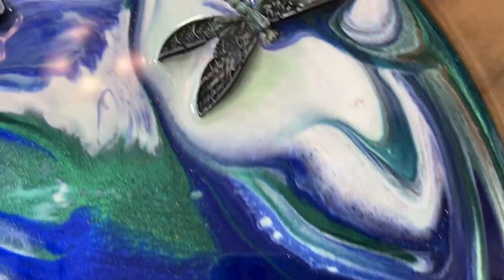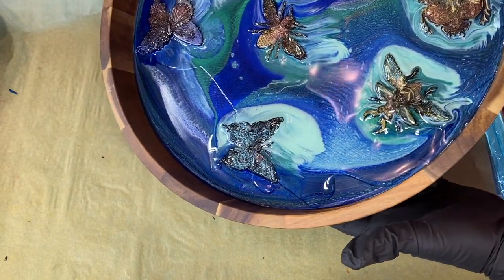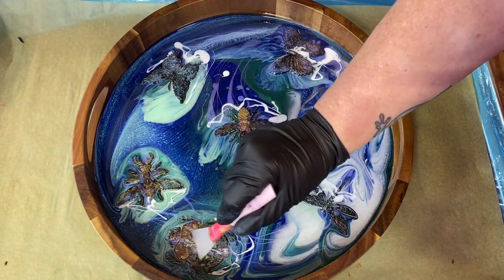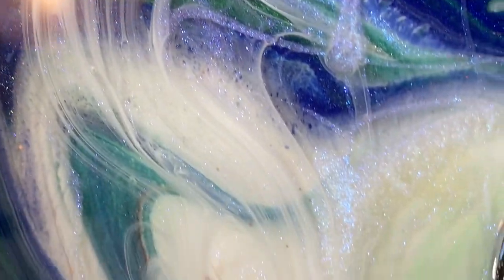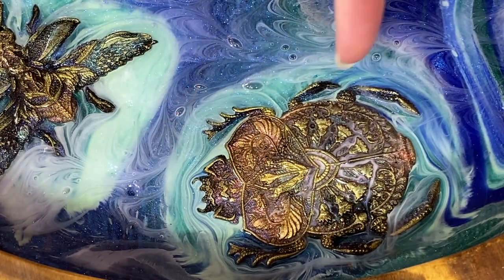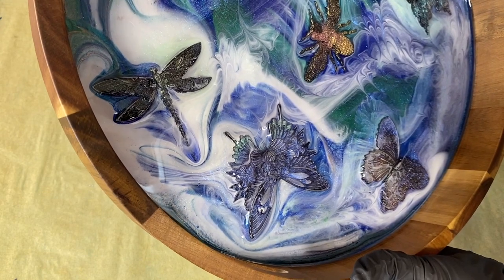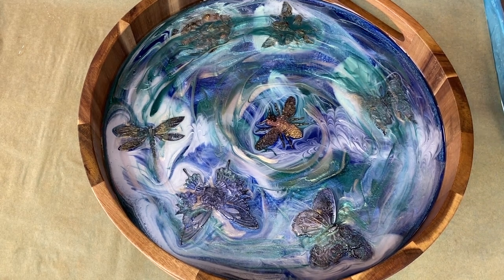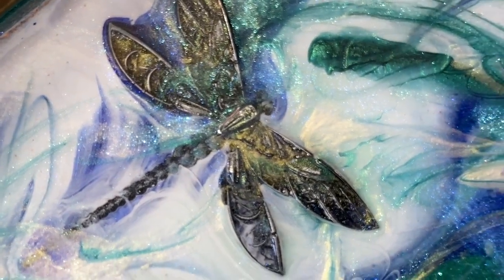Resin Art with Fancy Bug Molds and Imagination Part 4 | 470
Howdy Howdy. This is Clara Lawrence. I found some gorgeous silicone molds that I had to do something special with. This is going to be fabulous.

Artist till Death - 2Faced Chameleon Colors, USA Distributor for Color Obsession, Just Resin, Colour Passion and Resin Arte. One Stop Resin Shop

Fancy Bug Molds

RESIN SUPPLIES
Stone Coat Art Coat Resin